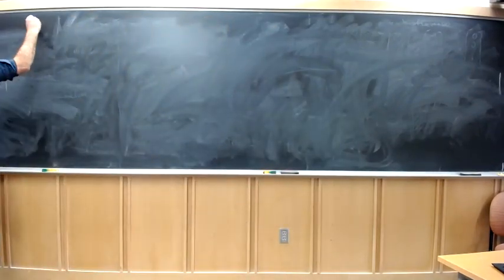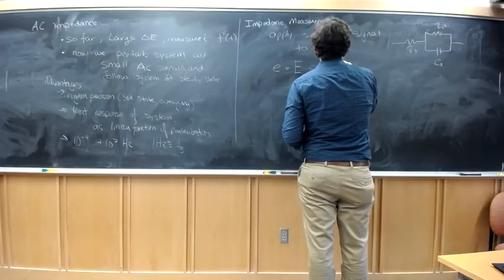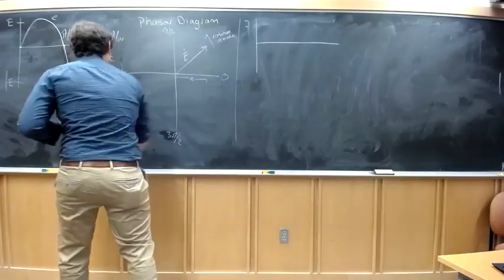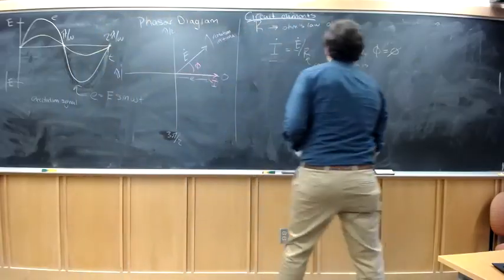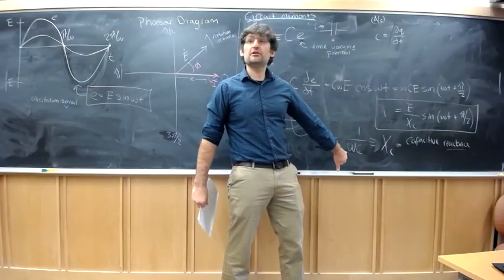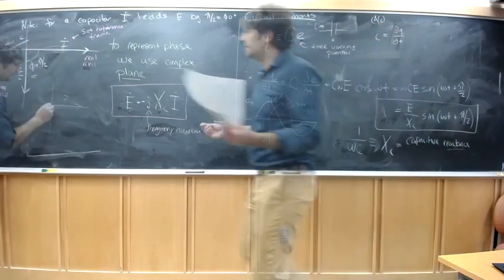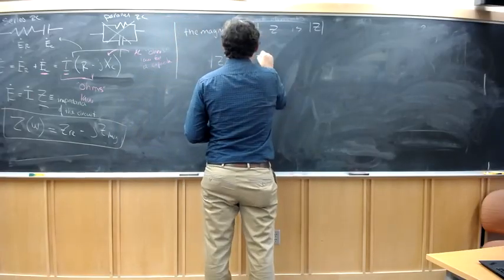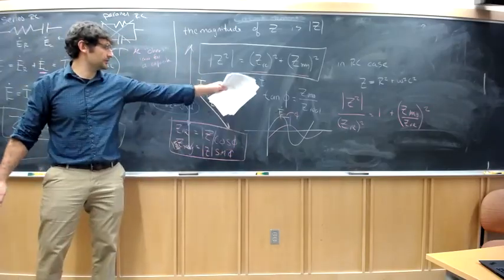23a Intro to AC Impedance Techniques